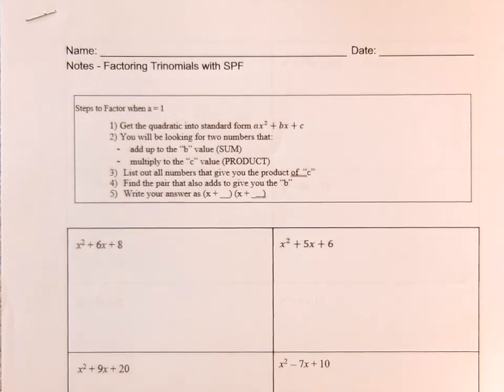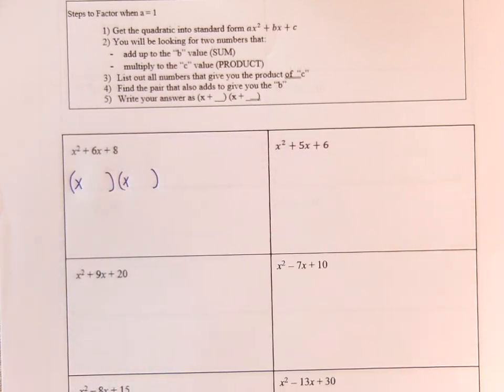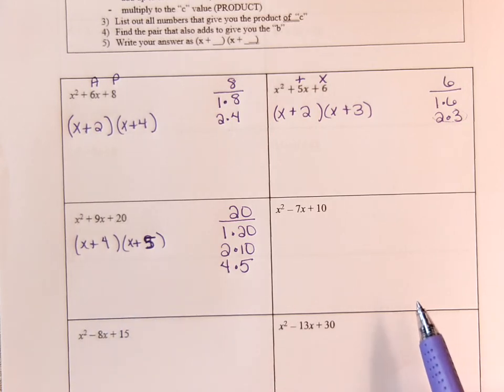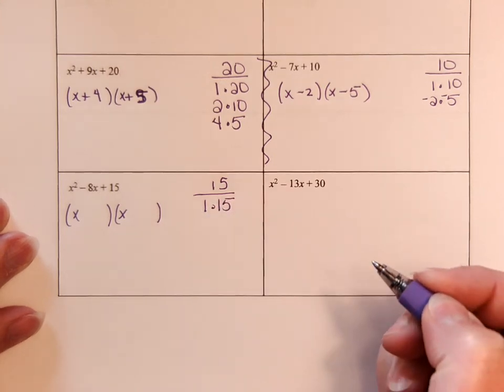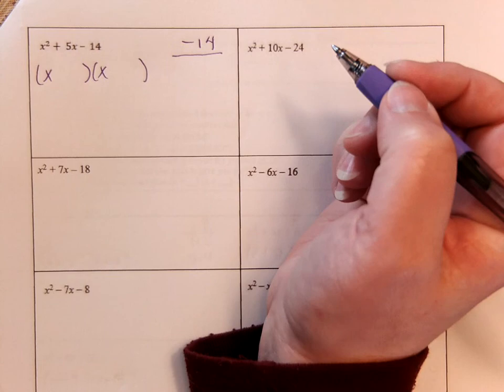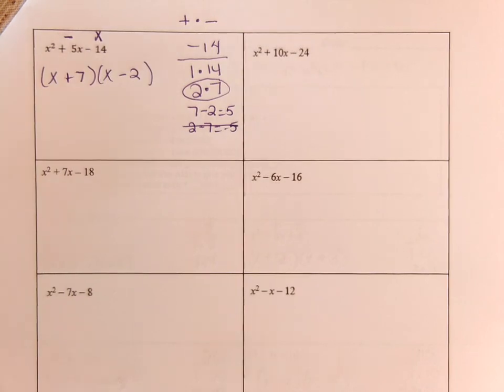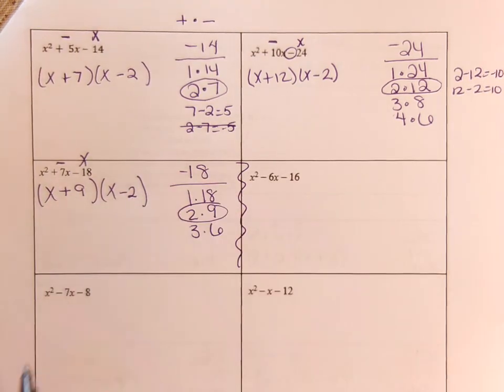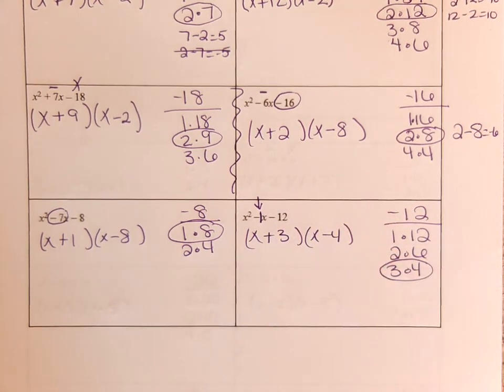Video Lesson - Factoring Trinomials with SPF